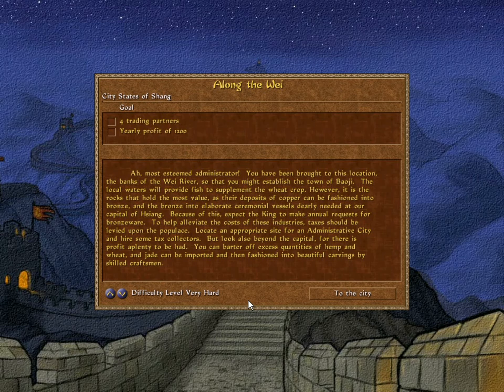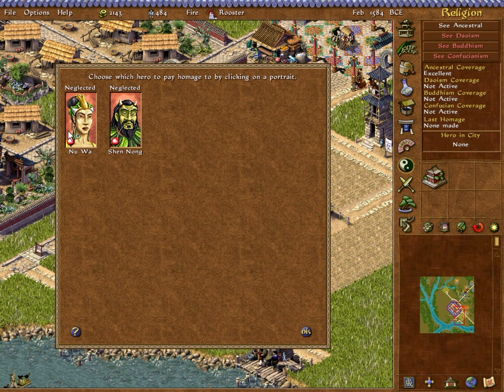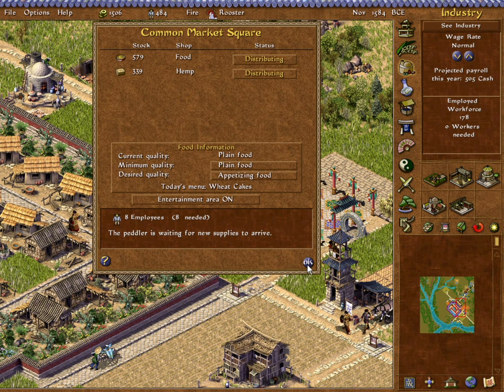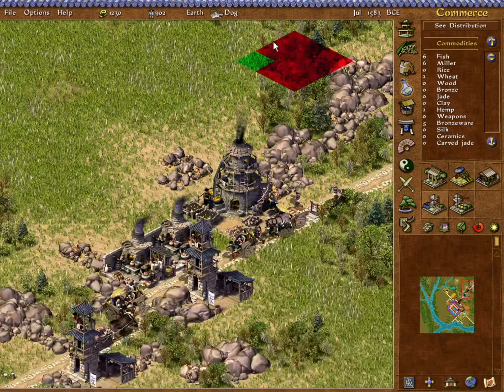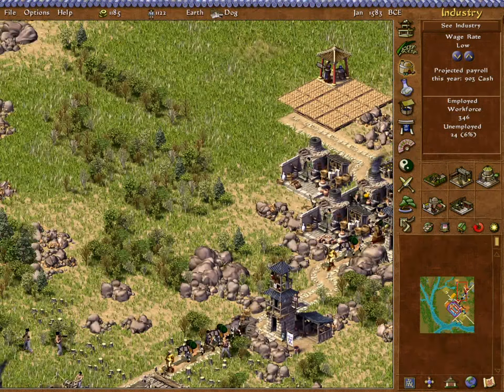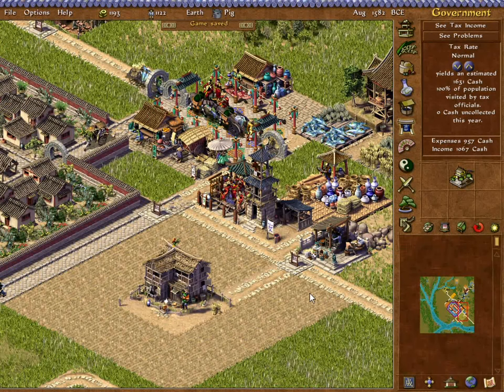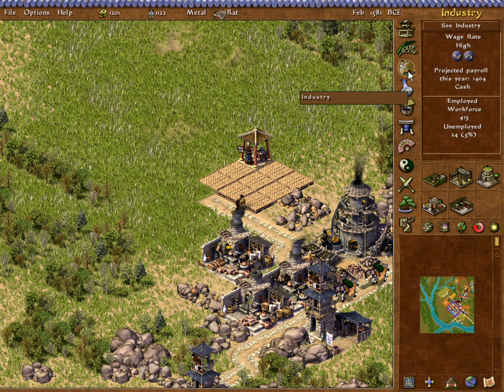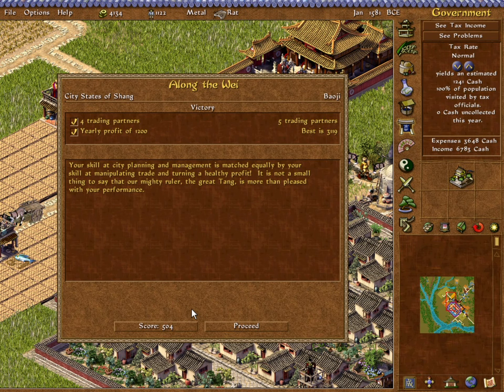Emperor (HP) Along The Wei (VH, Pristine) - 8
Baoji is next in the Shang Dynasty, a trade-heavy scenario requiring some wheeling and dealing to reach our goals.   The city layout requires some finagling to get everything in proper Feng Shui position as well.